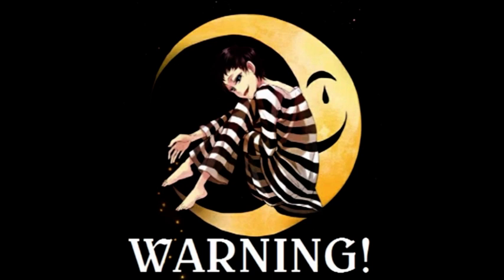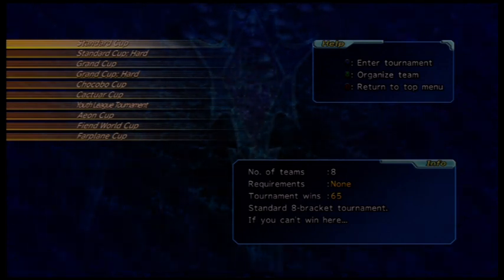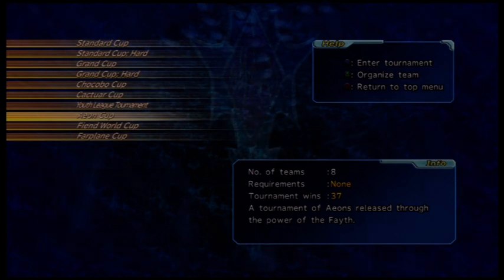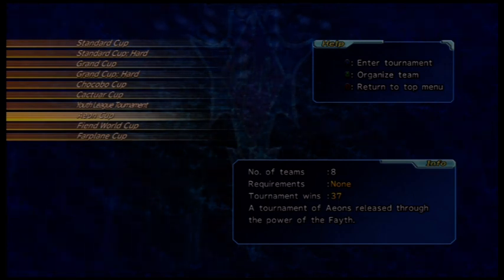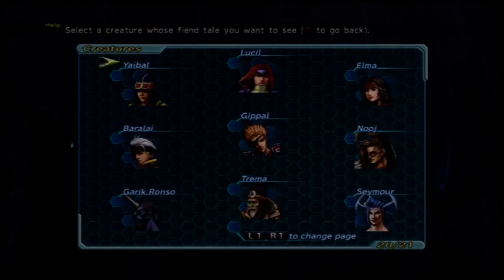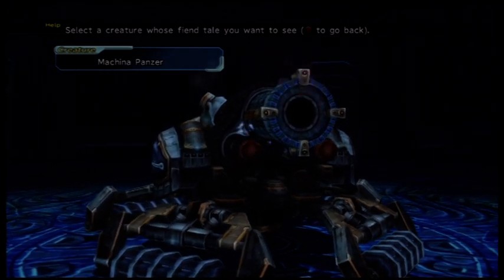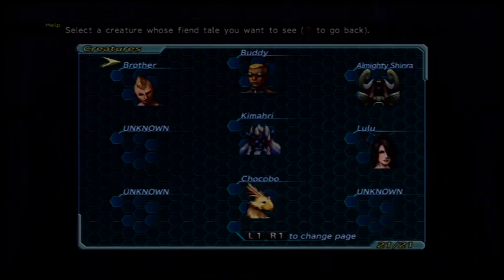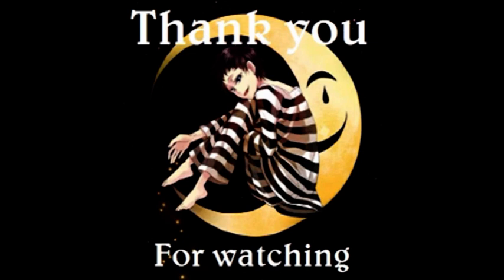Let's Play Final Fantasy X-2 HD Remaster Creature Creator 101: What to Know...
This is a Creature Creator Guide for my lets play on Final Fantasy X-2, the HD Remastered edition. I think I focus specifically on the special fiends to capture and special side quests to do. Unfortunately the information I promised here was to long to fit. So here is a link to the information